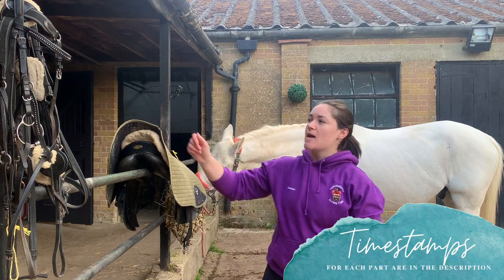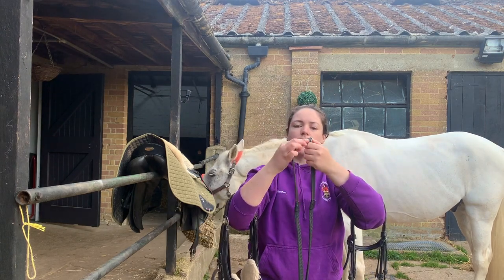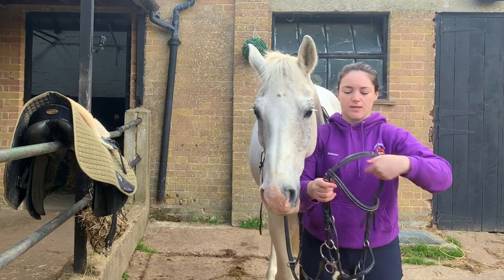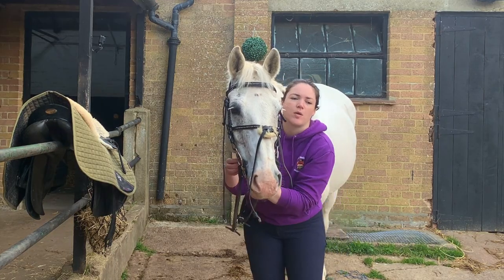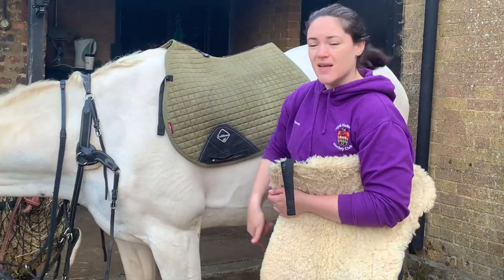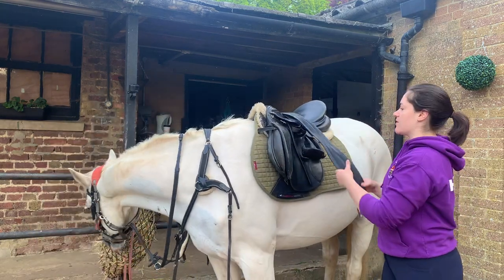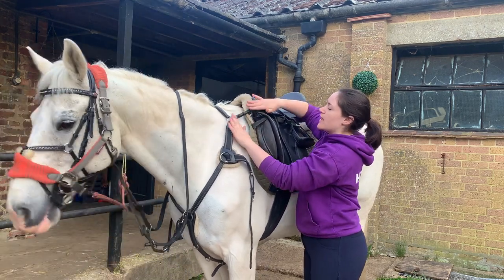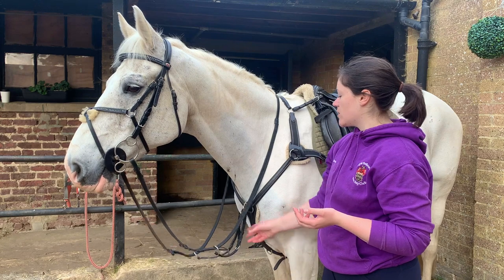HOW TO PUT ON A MARTINGALE (+ Other Tricky Tack!) | Tack Up With Me English | UK Equestrian YouTuber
You already know how to tack up English, but now you find yourself with a horse who wears a martingale and other tack items you've never seen before! What now?!

In this video, Ted and I will be walking you through how to tack up English style with the addition of a running martingale, a five-point breastplate,  a grackle noseband, rubber bit guards and a half pad.

HOW TO TIMESTAMPS:
0:00 Welcome + Intro!
1:17 How To Attach A Running Martingale To Your Bridle + How To Store It
3:25 How To Put On A Martingale + Bridle
3:52 How To Put On Rubber Bit Guards
4:52 How To Put On A Grackle Bridle / Noseband
6:57 How To Put On A Numnah
7:37 How To Put On a Half Pad
8:52 How To Put On a Five-Point Breastplate
11:25 How To Fix Twisted Reins In Your Running Martingale

HOW TO FIND A HORSE TO LOAN (How I found Ted + My Tips For Where To Look)